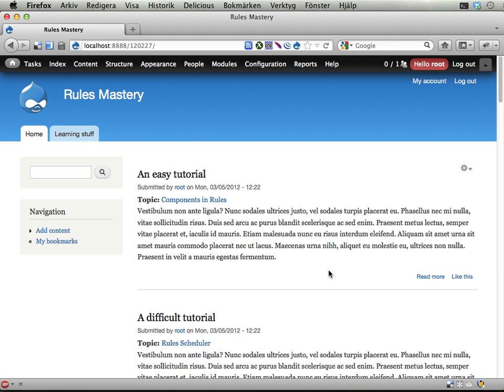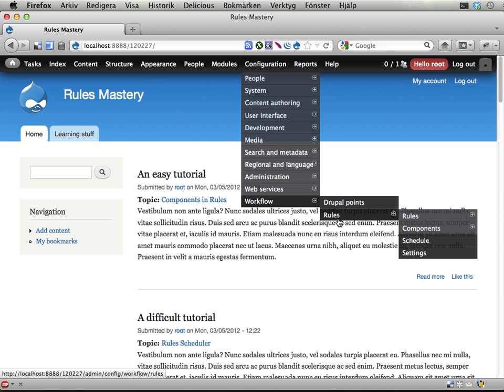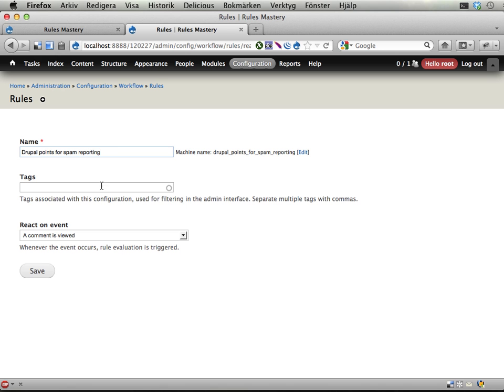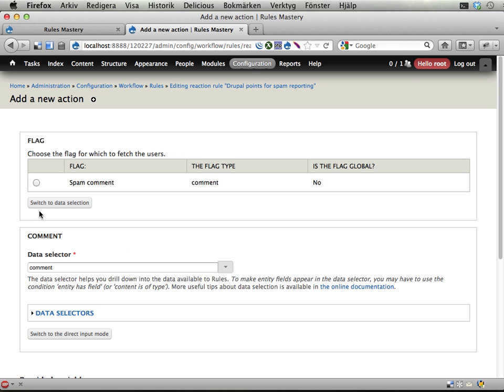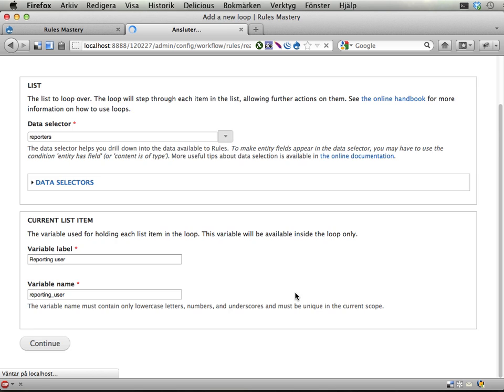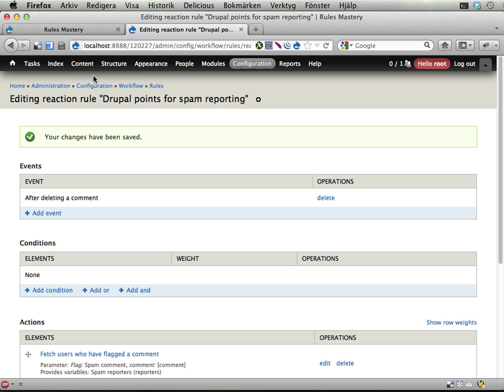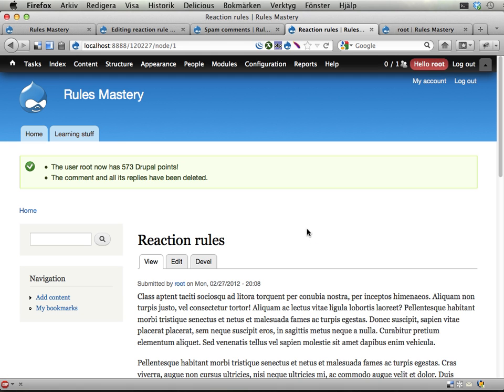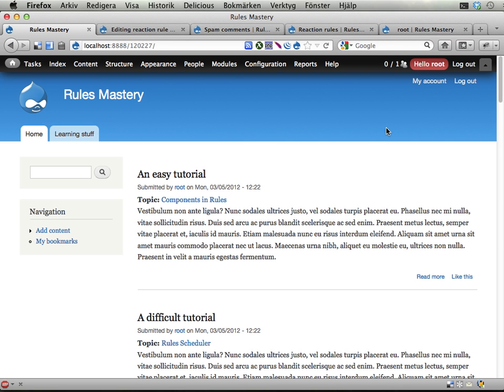Rules Mastery 19 -- Points to spam reporters (solution)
Here is how you can reward people who mark comments as spam, but *only when the comment is deleted* (to avoid people marking everything and anything as spam).
* Add a new reaction rule, reacting on the event 'after deleting a comment'.
* Add the action 'fetch users who have flagged a comment' (and select the spam flag for the deleted comment). This will load a *list* of all the users who have marked the relevant comment as spam. Give the 'current list item' a relevant name, such as 'reporting user'.
* Add a loop, looping through all the users in the list.
* For each user, call the 'award Drupal points' component and give one Drupal point.
* Done!

Bonus: Create another rule that unpublishes the comment when the third spam flag is set.